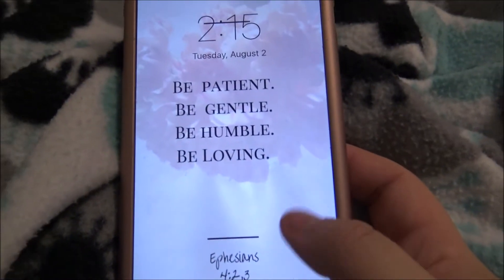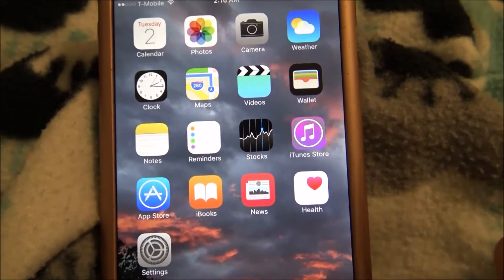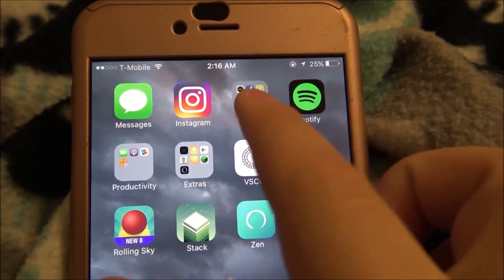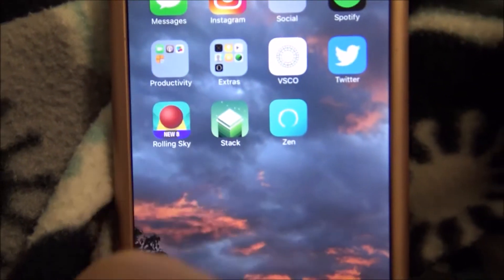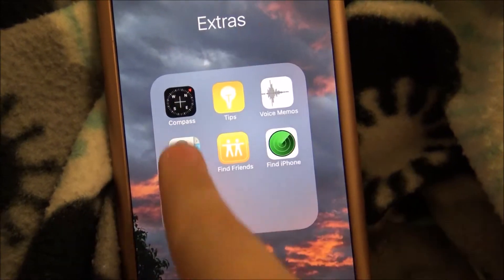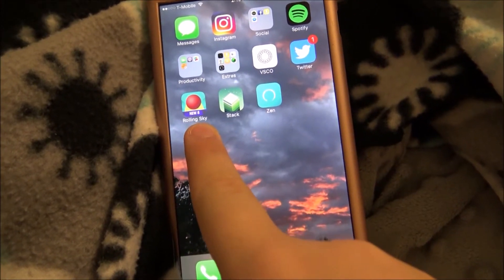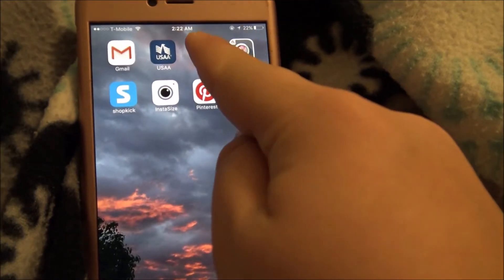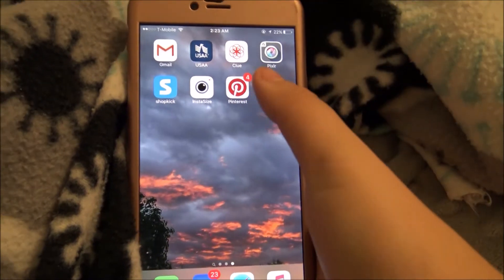Whats On My Iphone 6 Plus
A p p s  M e n t i o n e d:

- Rolling Sky
- Kik
- Clue
- Vsco
- Gmail
- USAA
- Pixlr Express
- Shopkick
- Instasize

to get shopkick

Sorry about the terrible lighting, I'm staying in an apartment and have no access to my furniture and stuff as its all in storage because I just moved.